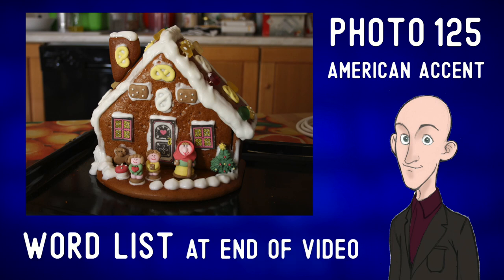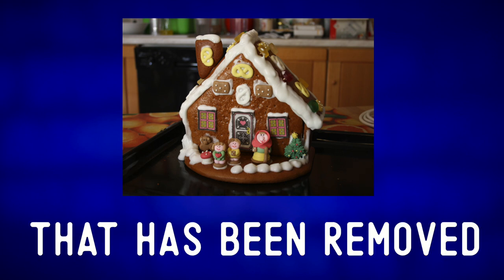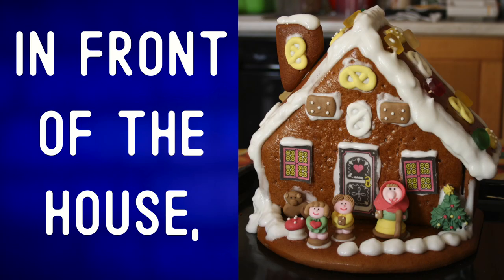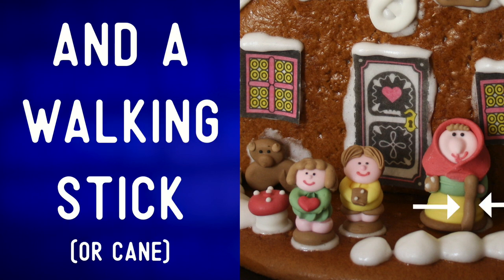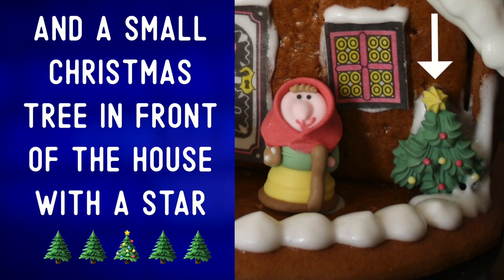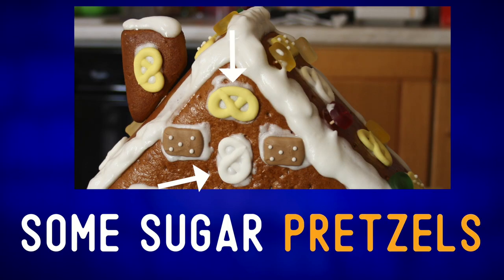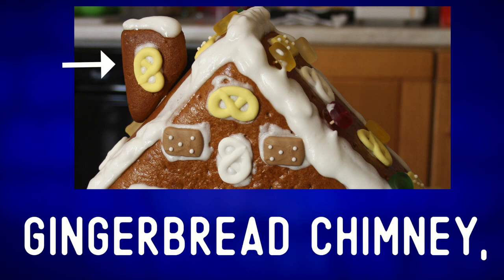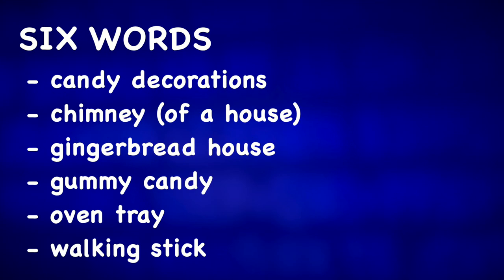Gingerbread House | Describe the Photo in English | Build Vocabulary!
English Words ★ Improve Vocabulary ★ Christmas Vocabulary ✔
You can find this video's written description, a word list, and discussion questions for groups